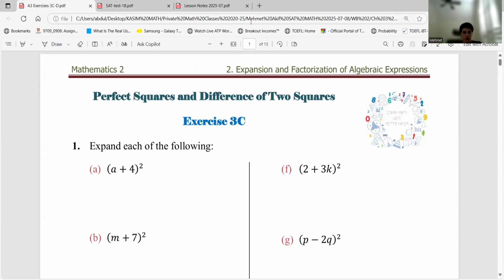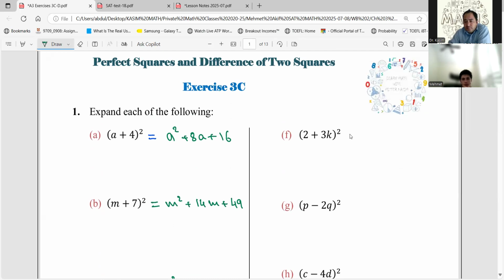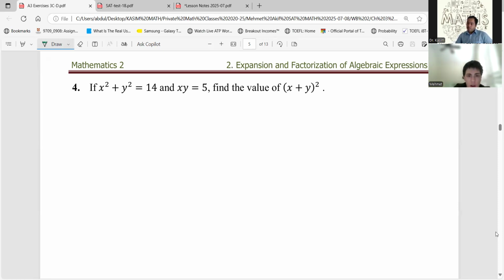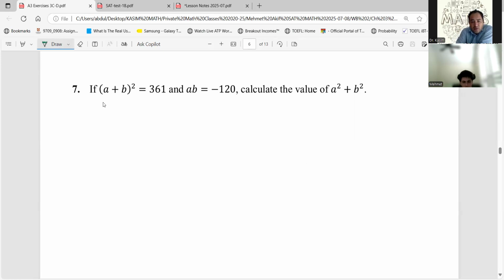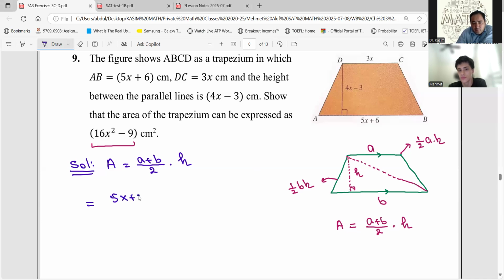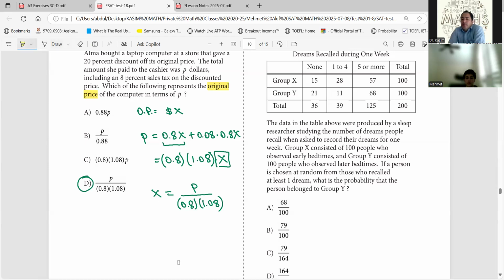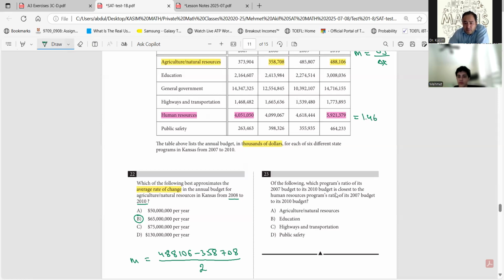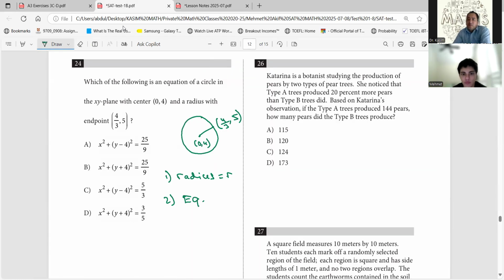Mehmet Akif | 2025-07-17 | SAT 1B